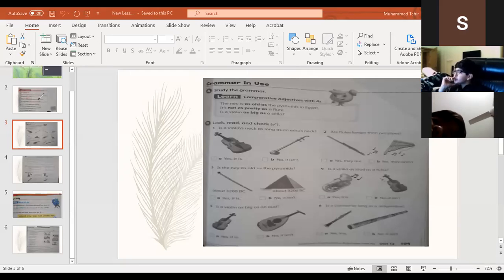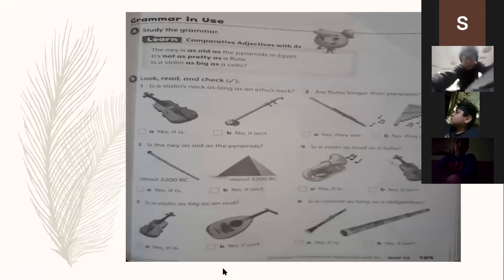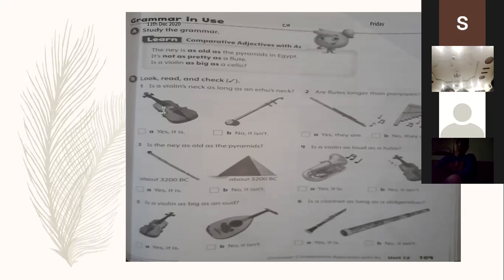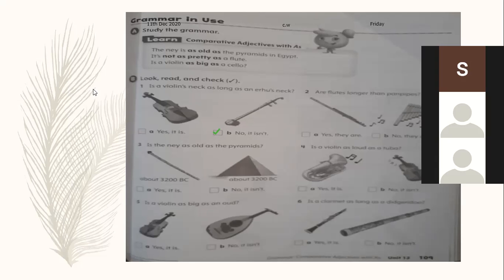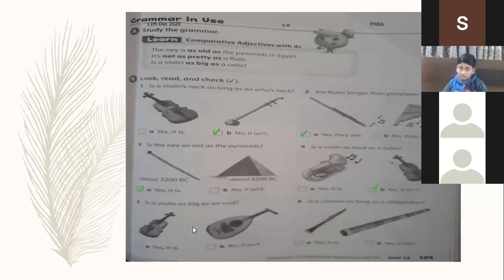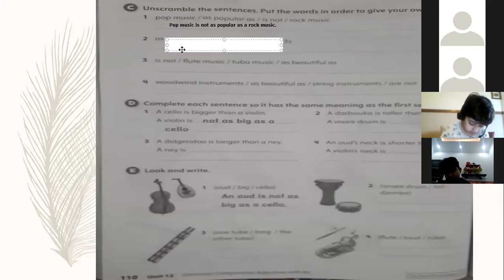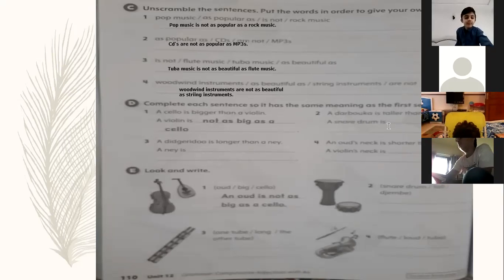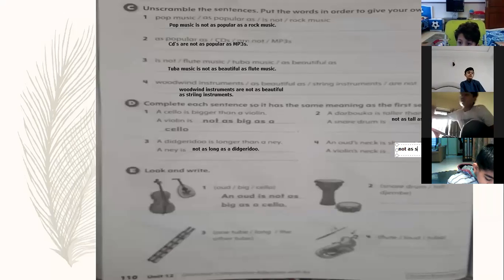new lesson11-12- 20